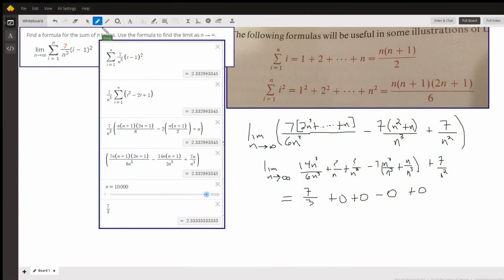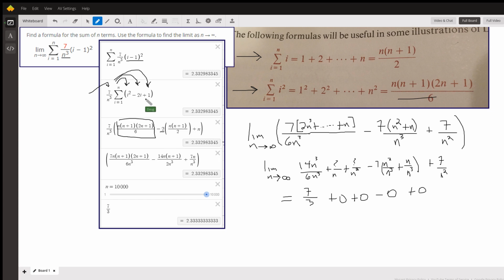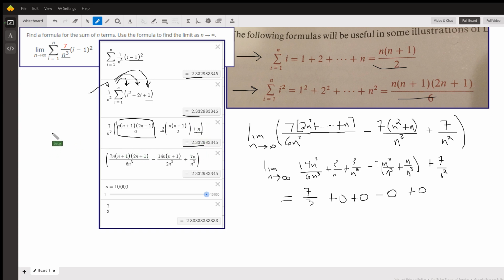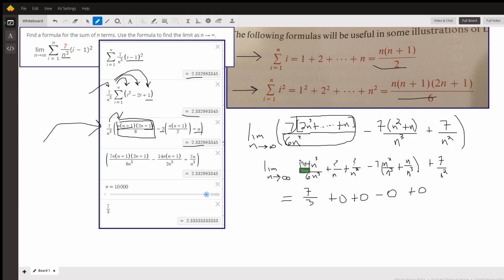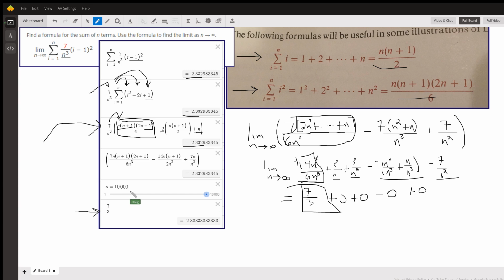Given summation from i = 1 to n evaluate as n goes to infinity (using summation properties).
Question: Antiderivative/integrals question
Find a formula for the sum of n terms. Use the formula to find the limit as n → ∞.

Answered By:

Doug C.